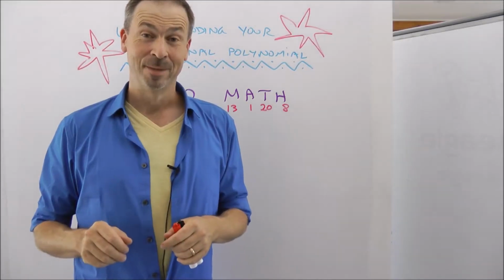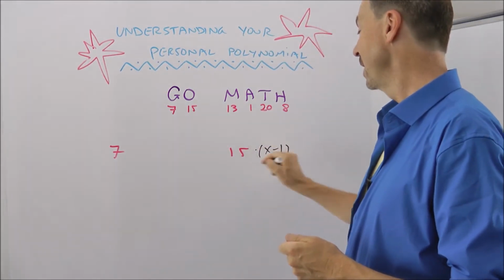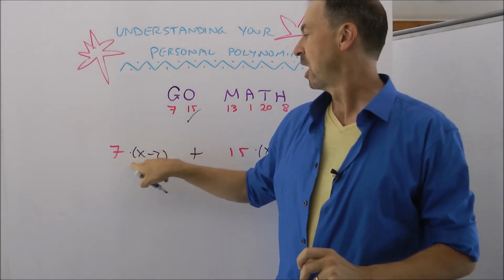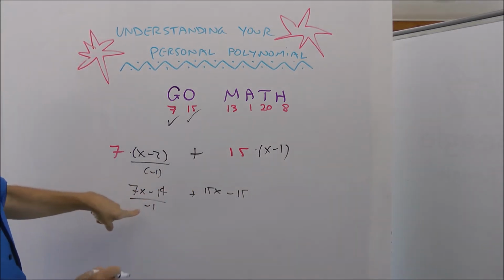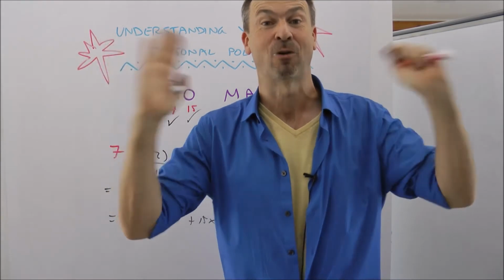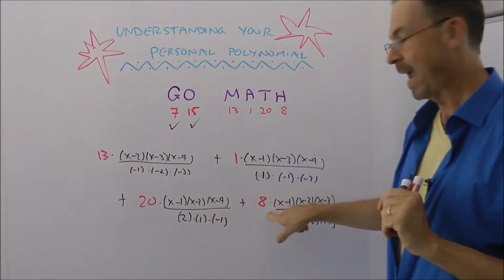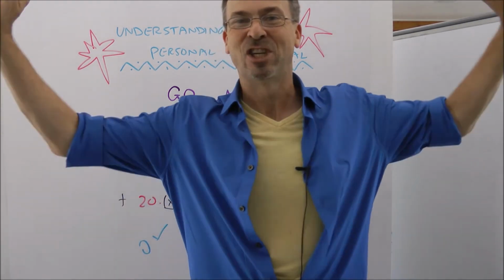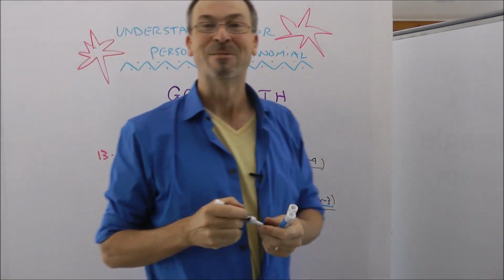Personal Polynomial - A Deep Dive